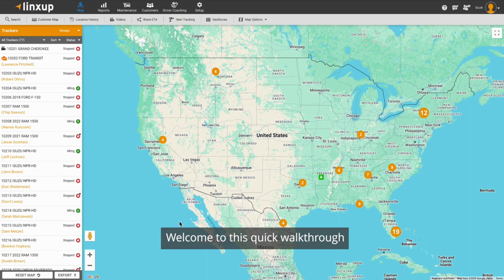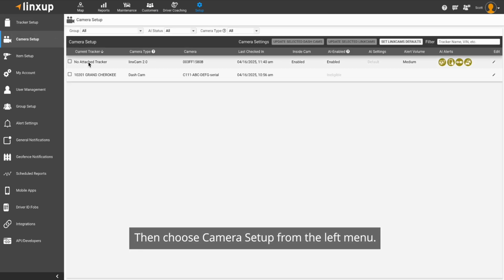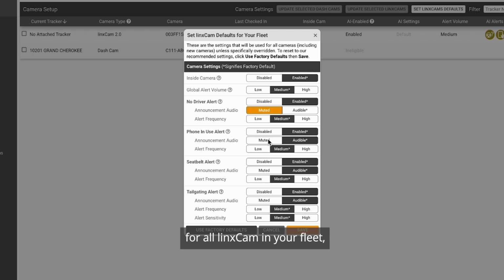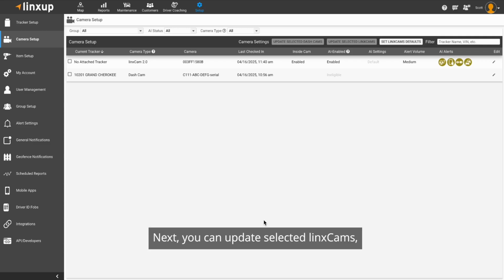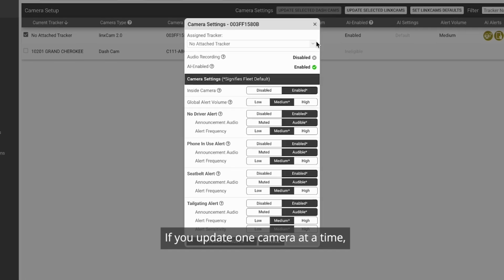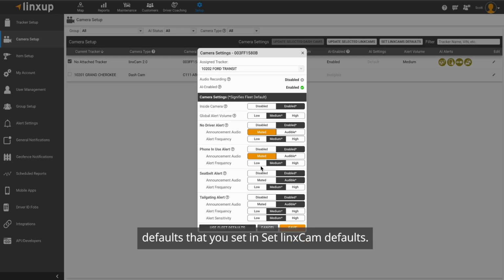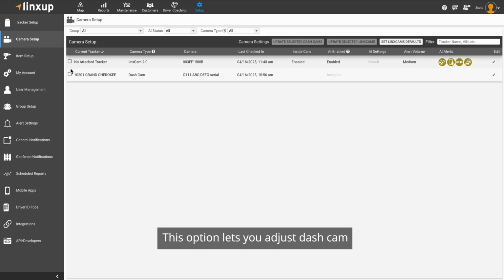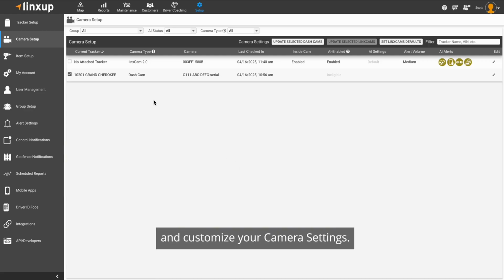How to Customize Your Camera Settings in Linxup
Tailor your fleet dash cam setup with Linxup’s Camera Settings feature. This video covers how to adjust camera configurations for maximum visibility and safety.

Discover the benefits Linxup GPS’ real-time tracking can bring to your fleet

How much can GPS tracking save your company? Try this return on investment (ROI) calculator